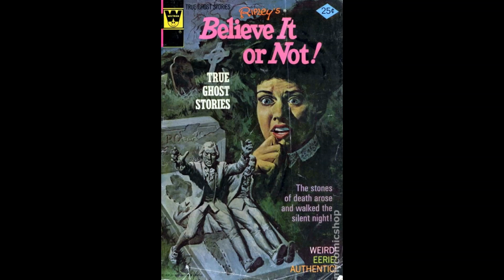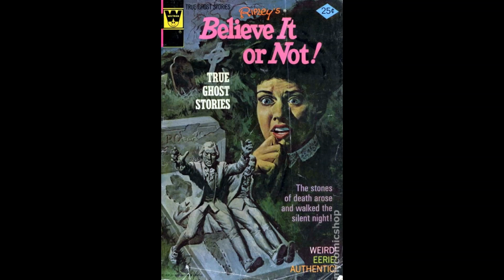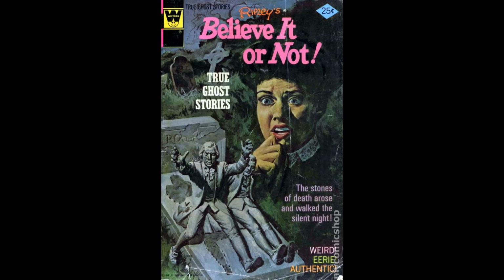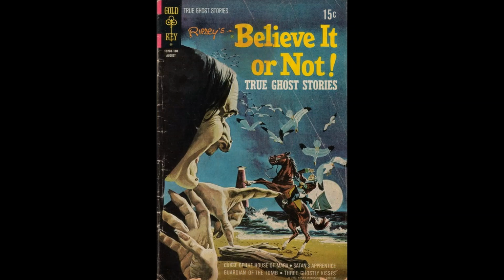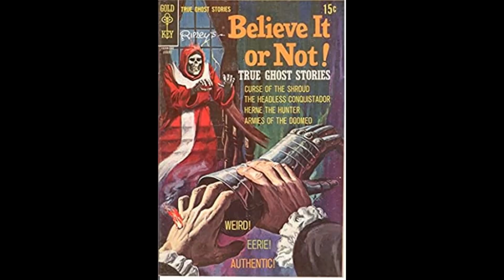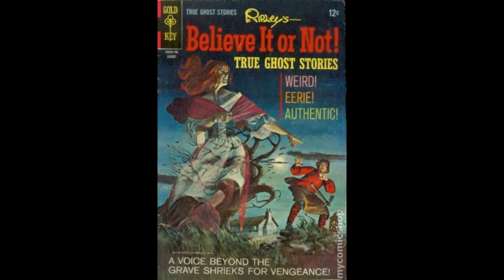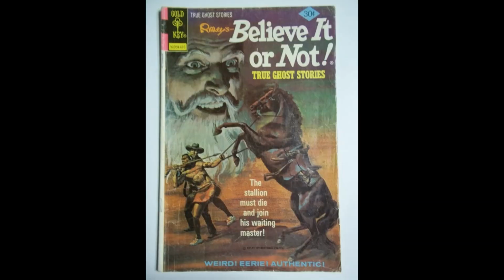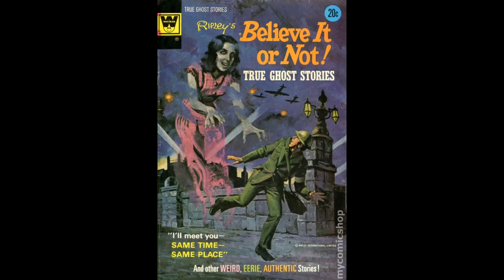Ripley's Believe It Or Not Gold Key comic books thrilled millions over three decades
Painted covers, telling tales were featured in popular pulp tales presented